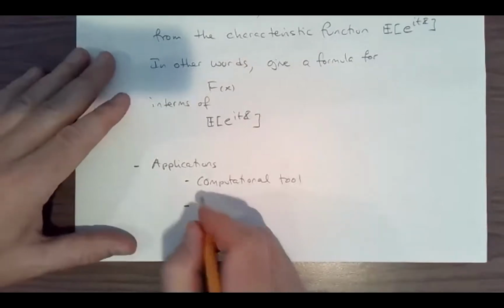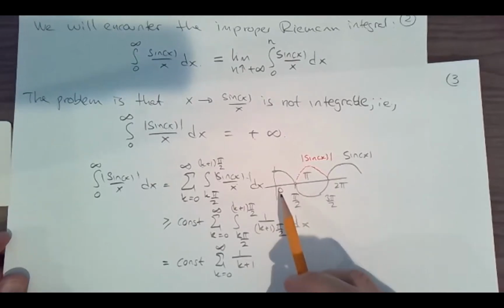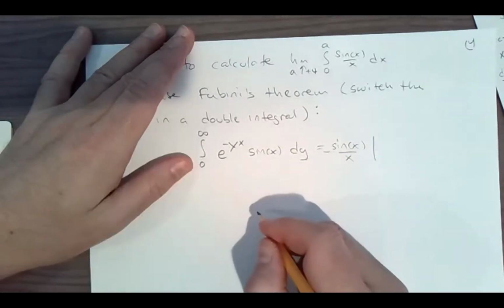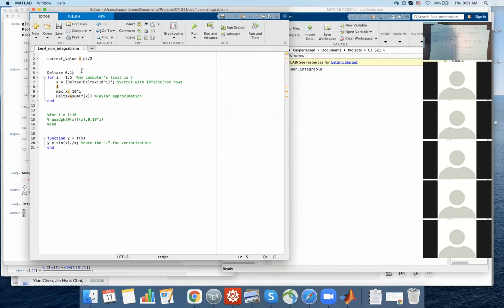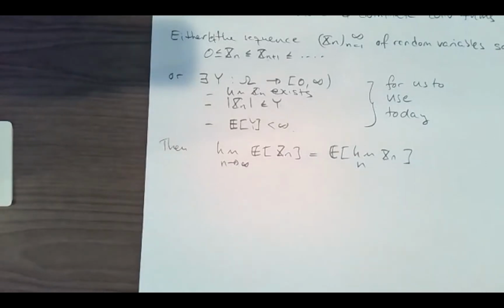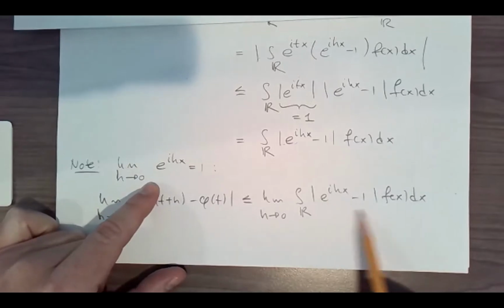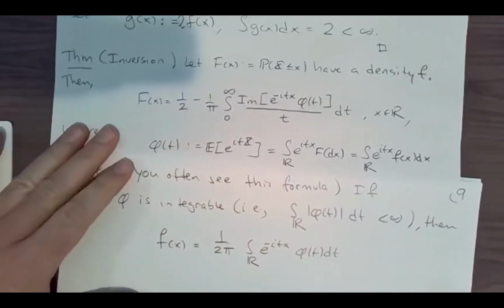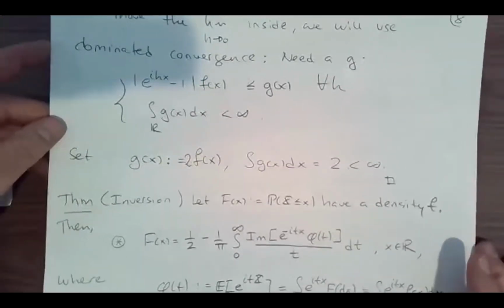Lec4A 02 11 2021